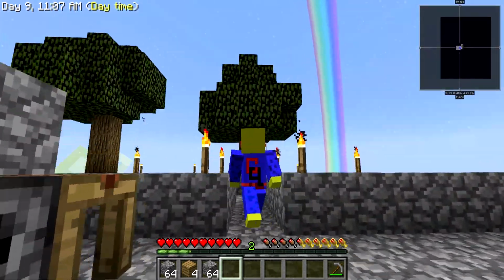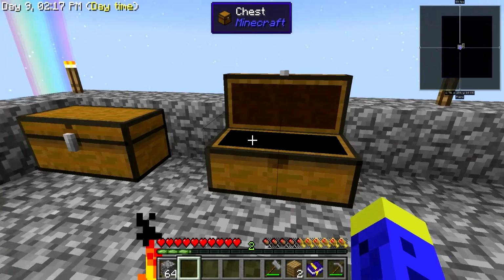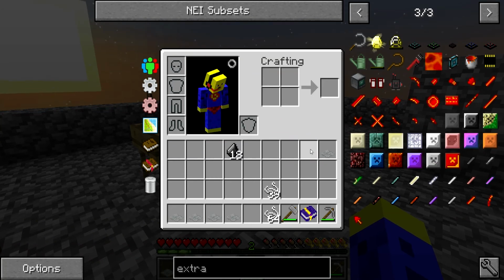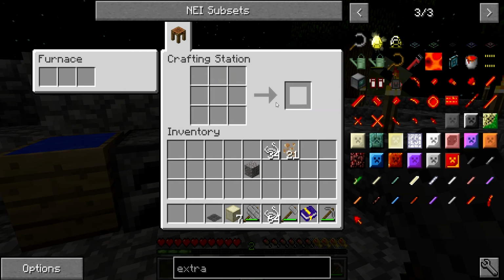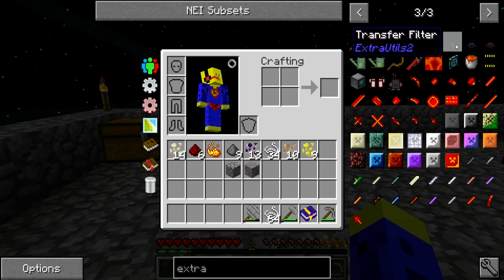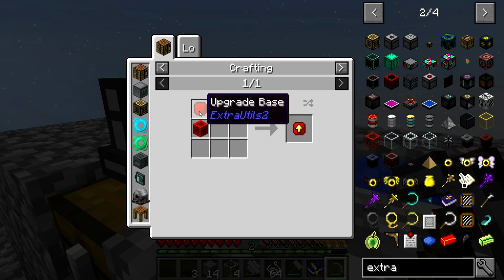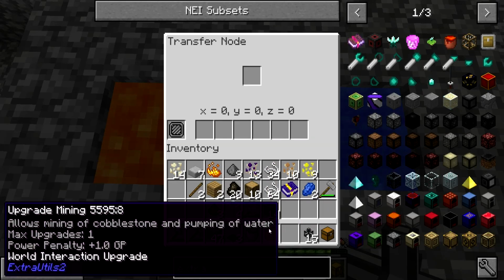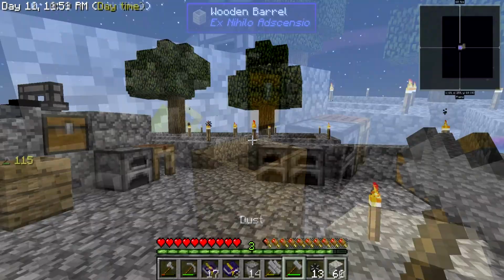Minecraft Sky Factory 3 Modpack Adventure #2 - Infinite CobbleStone!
Captain Quack's Minecraft Sky Factory ModPack Series!

Hey Everyone, hope you all enjoy the brand new Sky Factory 3 Modpack Series!

Hope you have all enjoyed the video please comment if you have anything to add or even maybe some questions :D